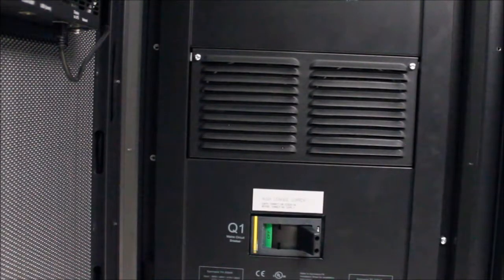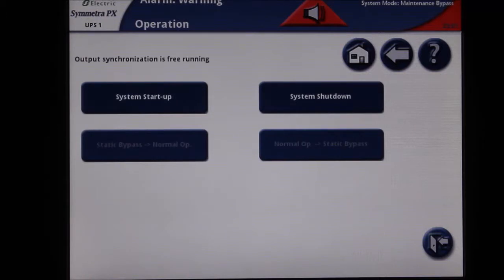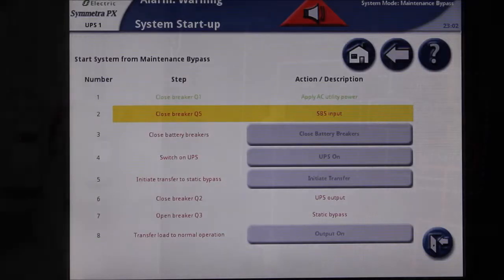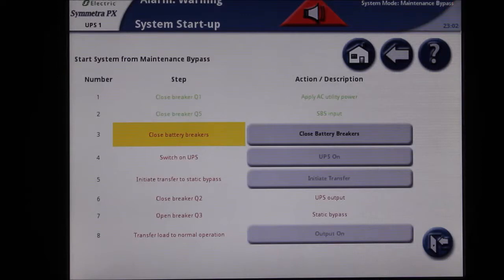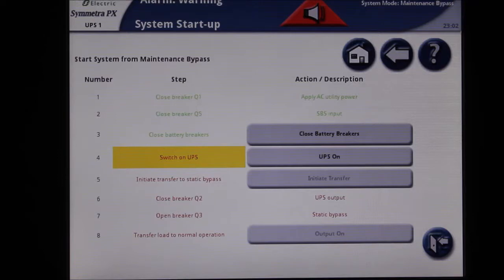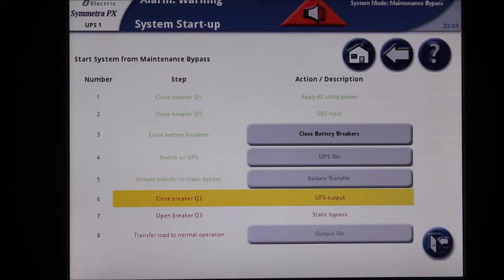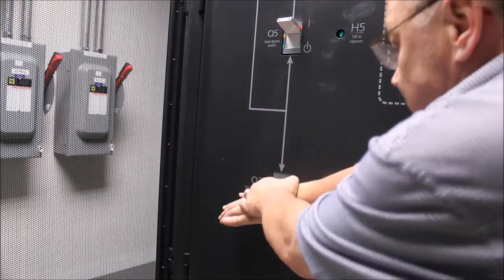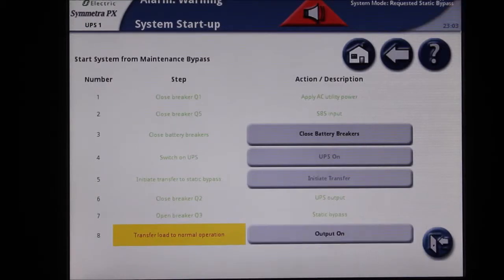Starting Up the APC Symmetra™ PX 250/500 UPS | Schneider Electric Support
Tutorial for starting up the APC Symmetra™ PX 250/500 UPS and transitioning the load from full maintenance bypass to normal on-line protected operation.